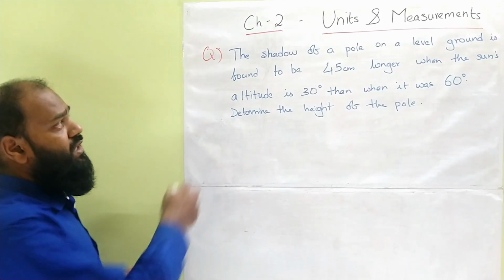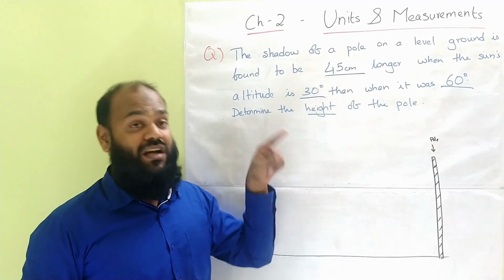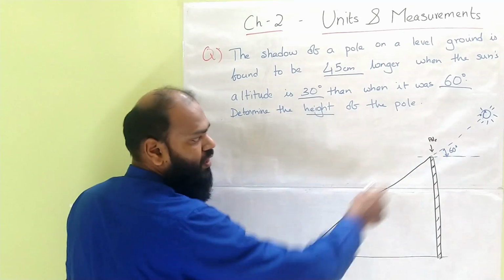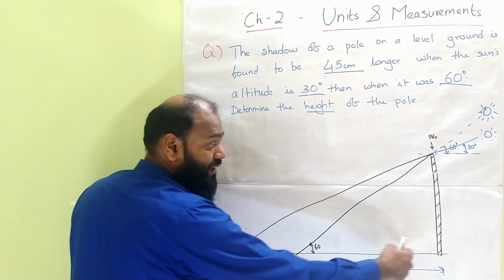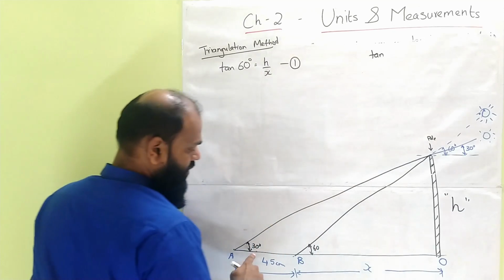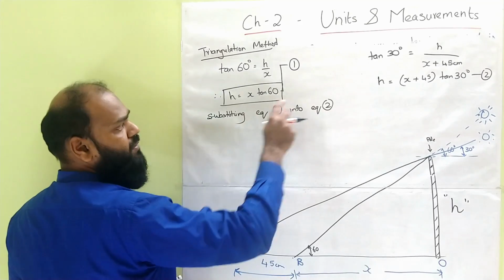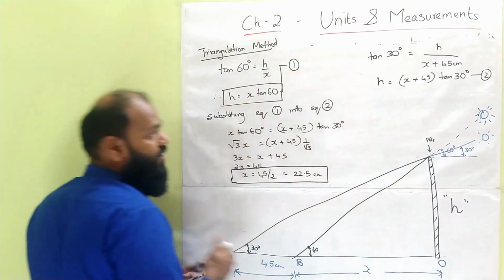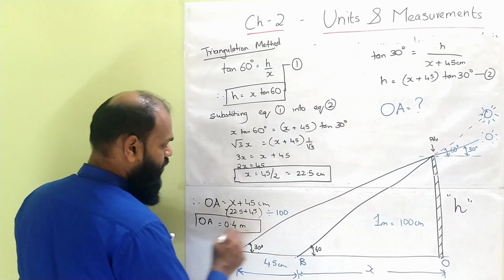11th Standard Physics - PART 7 - Ch 2 Units & Measurements (In English)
The video contains chapters from NCERT Physics for Class 11th text for CBSE Curriculum.

video on unit conversions

00:00 - Introduction
00:15 - Exam type Question
00:24 - Tips for Answering any Question
01:20 - Triangulation Method - Problem Solving